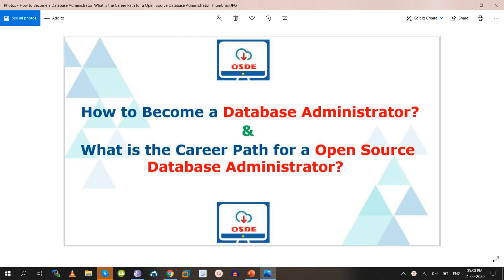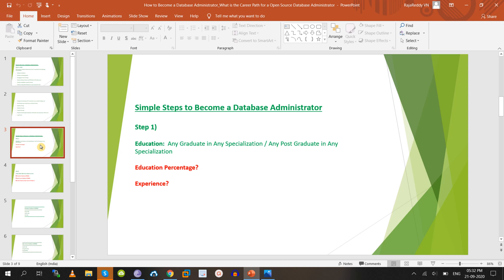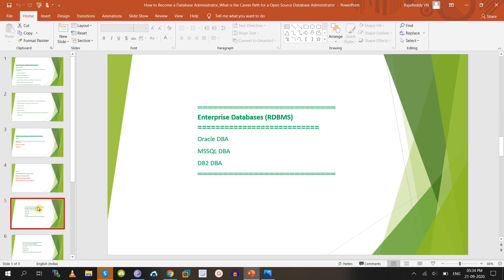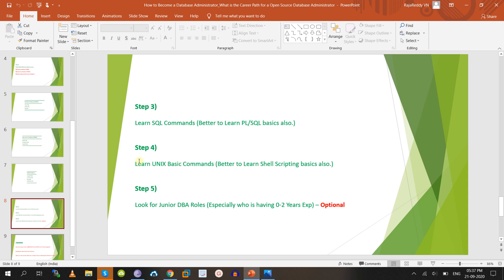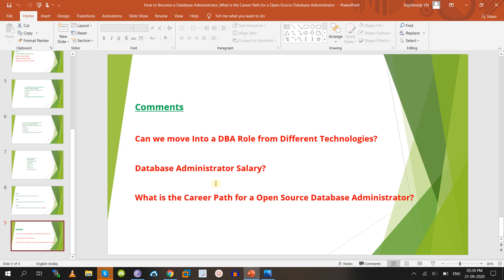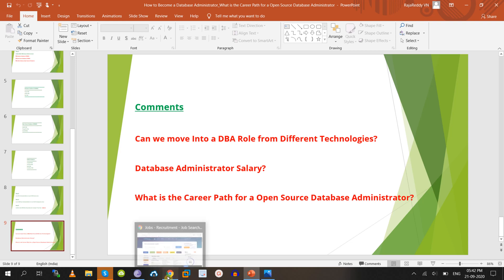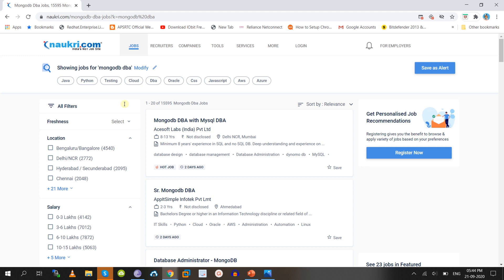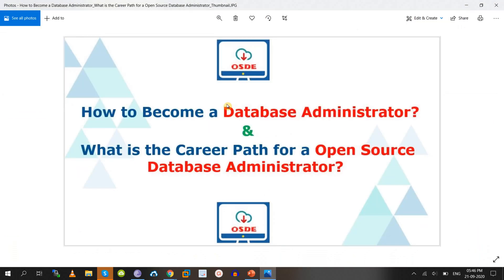How to Become a Database Administrator & What is the Career Path for a Open Source DBA? (In English)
Hi Friends,

In this video we have discussed :  How to Become a Database Administrator & What is the Career Path for a Open Source DBA? (In English)

In my previous video we have discussed :  How to Reset MySQL root Password If Forgot (In English)

In my previous video we have discussed :  MySQL DBA - Roles and Responsibilities (In English)

Coming To My Profile,

I am expert in Multiple Open Source Database Technologies like MySQL DBA, PostgreSQL DBA, MongoDB DBA, MariaDB DBA , Apache Cassandra DBA, Couchbase DBA and Redis DBA.

My main intention to start this channel :  Providing all Open Source Database Technologies Tutorials in Telugu and English. It might helpful to all  Peoples who wants to learn DBA Course.

I need your valuable support to develop and upload more videos.

Regards,

HNO: # 170, FOURTH FLOOR,10TH CROSS FIRST MAIN, ASWATH NAGAR, MARATHAHALLI,
BANGALORE,PIN - 560037.

Land Mark: Backside To Kalamandir.